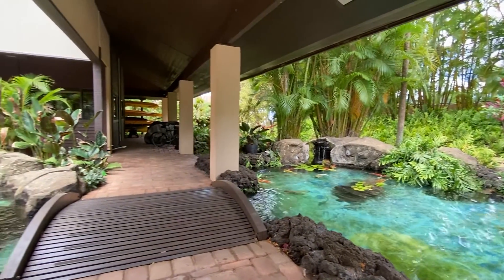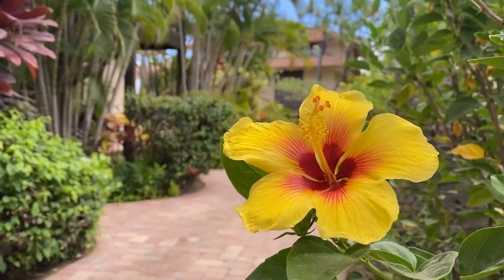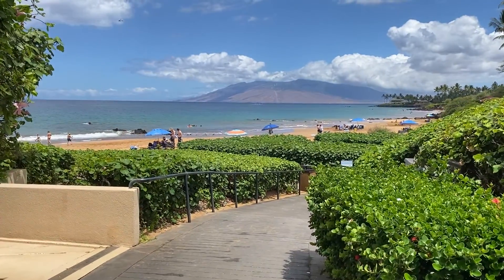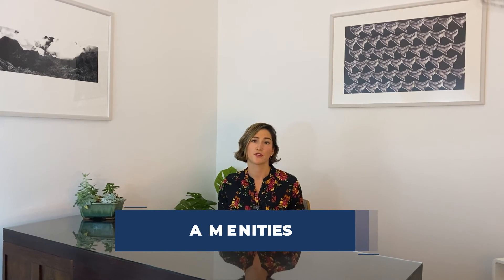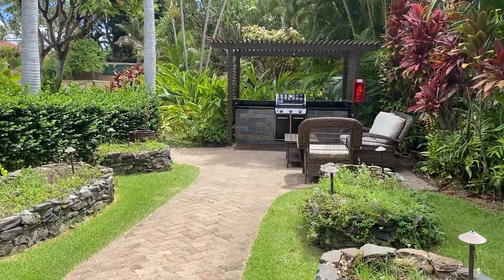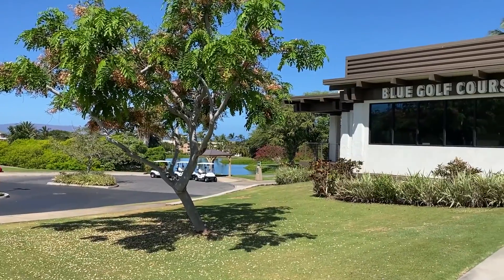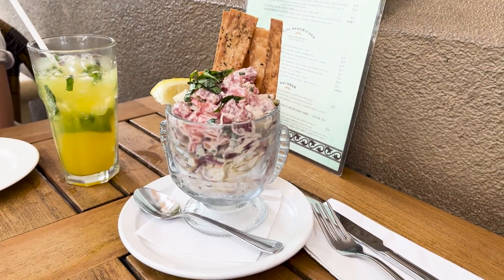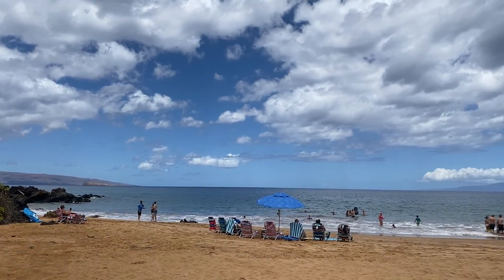Makena Surf My FAVORITE Makena/ Wailea Maui Hawaii Condo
Join me as I explore Makena Surf, my absolute favorite condo in Makena and Wailea Maui, Hawaii! From its breathtaking ocean views to its luxurious amenities, discover what makes this tropical Hawaii paradise truly special. Dive into the details of this complex and see for yourself why Makena Surf in Maui holds a special place in my heart.

INDIE BRASSINGRAM
Global Real Estate Advisor
Island Sotheby's International Realty
RS-84453

ABOUT ME:

I was born in Haiku, Maui and was shaped by the island and its people. Being able to share the rich culture, lifestyle, and Aloha Spirit with others brings me immense joy.

My partner Cooper and I met in Norfolk, Virginia, where I graduated from Old Dominion University, while Cooper was serving in the US Navy. After his service, Cooper made the brave decision to move back to Maui with me, despite never having set foot on the island before! Our days are never dull, thanks to Magic, our sassy and energetic Standard Poodle.

My passion lies in empowering individuals to transform their real estate goals into reality, allowing them to live the lifestyle they dream of. I offer buying, selling and investing services in Maui, Hawaii.

I can help you with buying or selling outside of Maui. I'd be honored to connect you with a trusted Global Real Estate Advisor in your desired market. The Sotheby's International Realty ohana offers unparalleled expertise in local markets across the country and globe, spanning 78 countries.